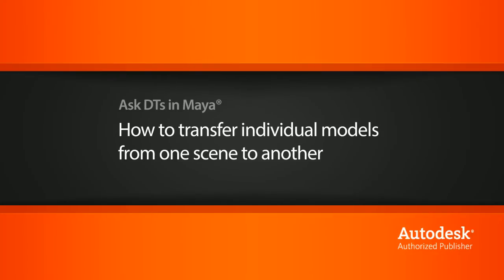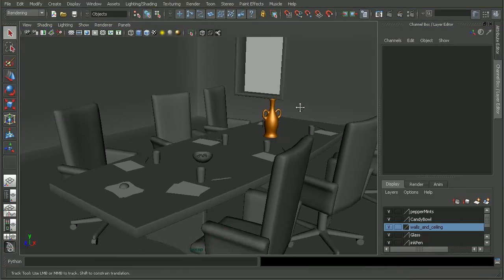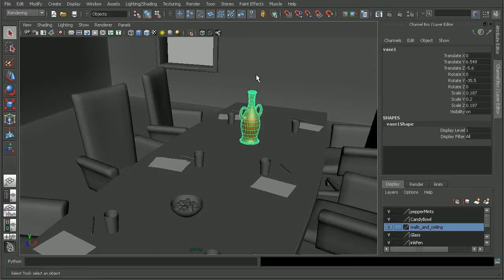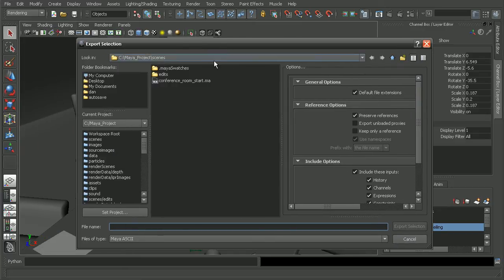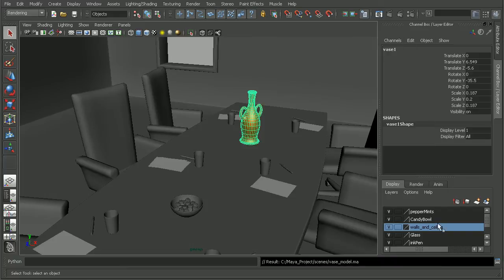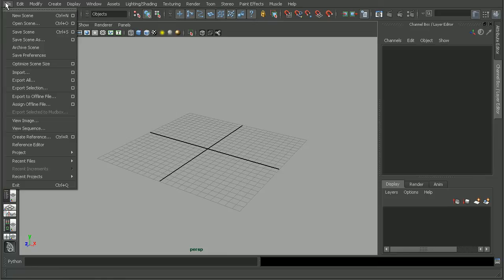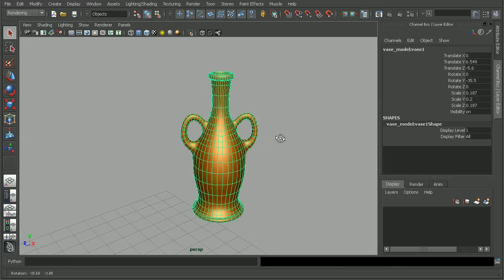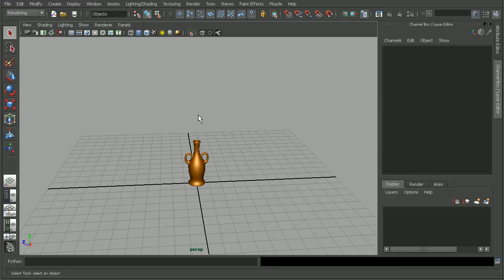Ask DT: Maya - How to Transfer Individual Models from One Scene to Another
In this video we’re going to look at a question from one of our users, seansmith1989, on how we can transfer individual models from one scene to another.